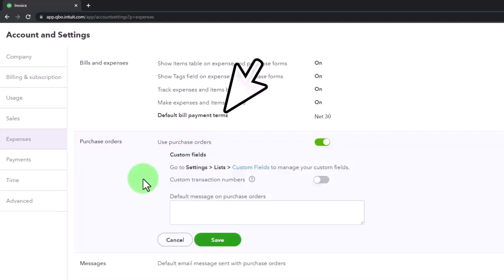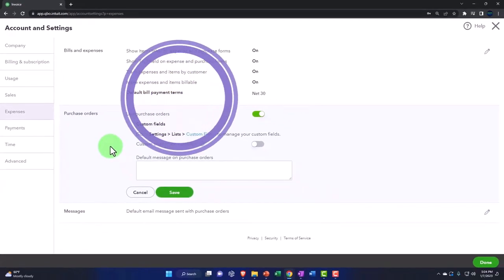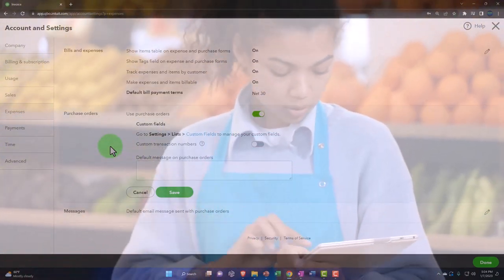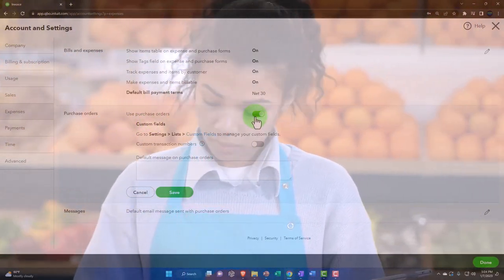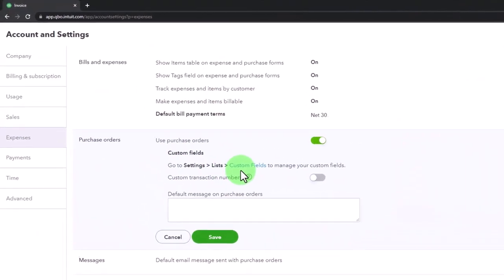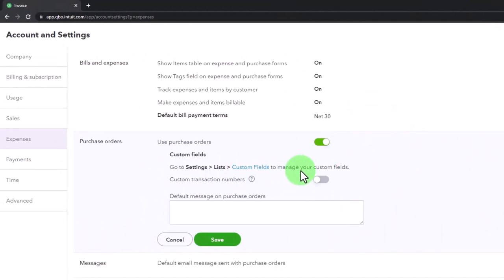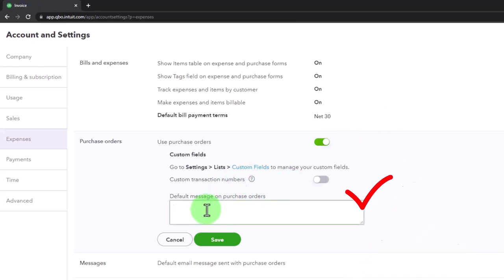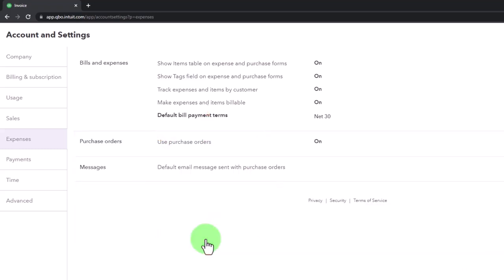Purchase Orders Settings - Account & Settings - Expense Section - QuickBooks Online 2023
Purchase Orders Settings - Account & Settings - Expense Section